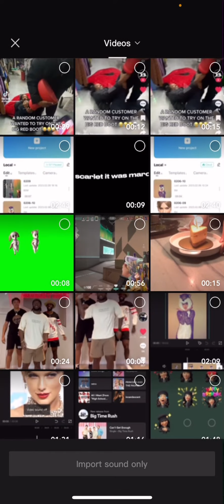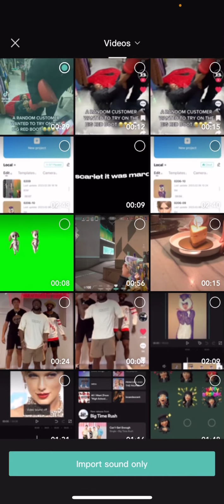How To Add And Import TikTok Trending Saved Sounds / Audio To Your Videos On CapCut?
Add and import sounds from TikTok to your videos on CapCut by watching this tutorial.